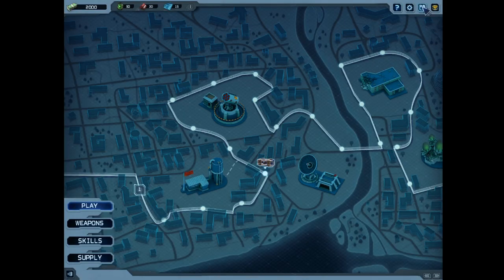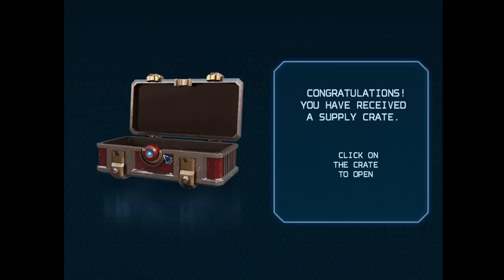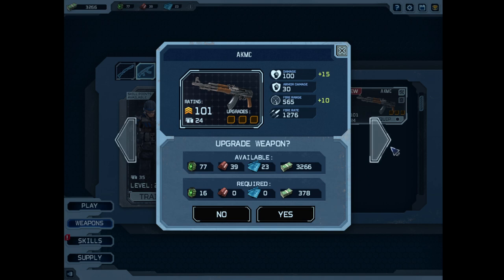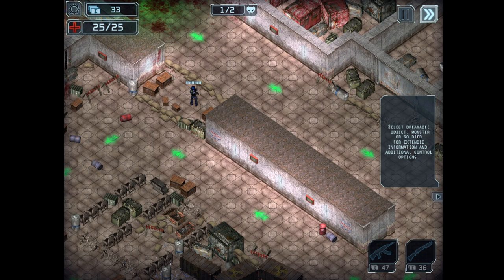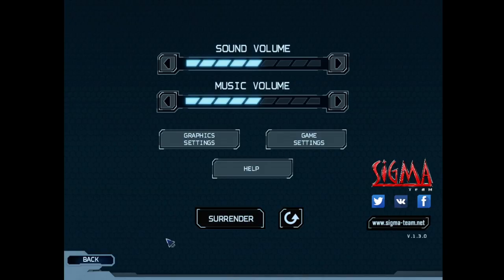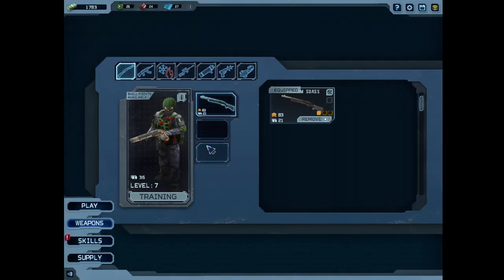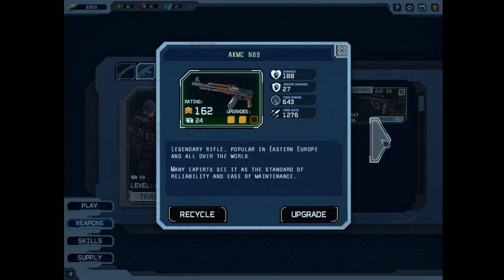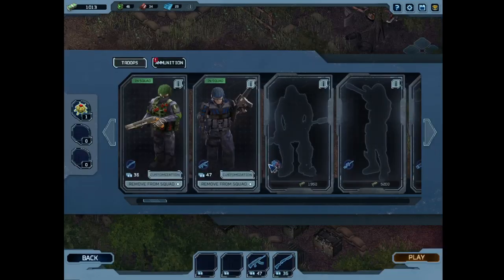Let's Play Alien Shooter TD Part 1 - Missions 1-5